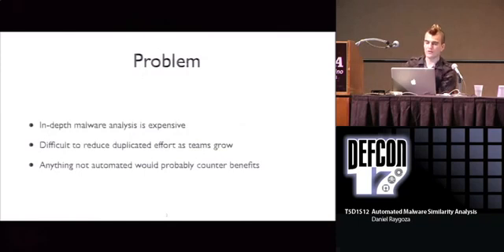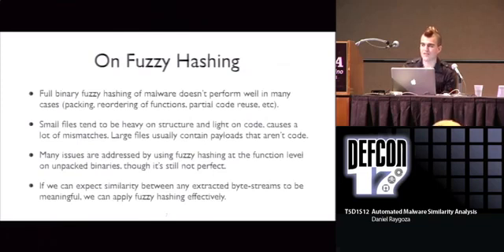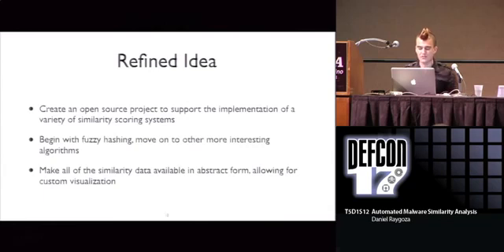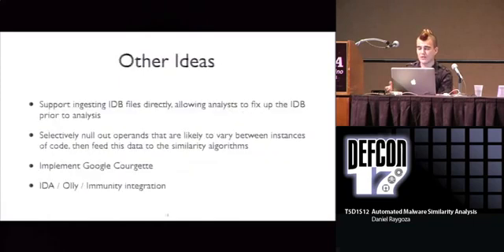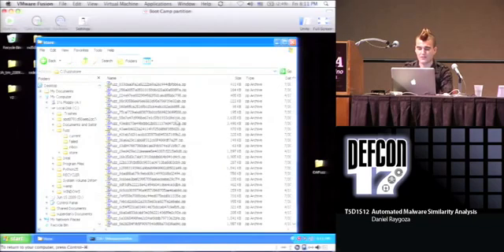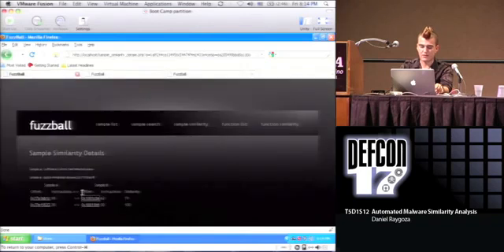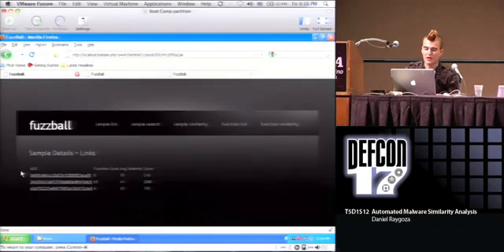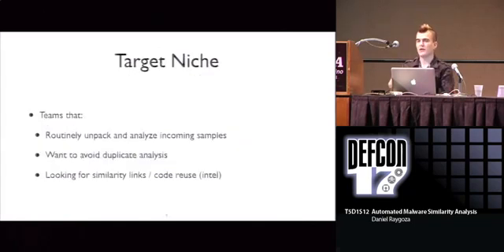DEFCON 17: Automated Malware Similarity Analysis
Speaker: Daniel Raygoza DC3 / General Dynamics While it is fairly straightforward for a malware analyst to compare two pieces of malware for code reuse, it is not a simple task to scale to.

Speakers: Nicholas J. Percoco Vice President of SpiderLabs, Trustwave Jibran Ilyas Senior Forensic Investigator, SpiderLabs, Trustwave We see a lot of compromised environments every year..